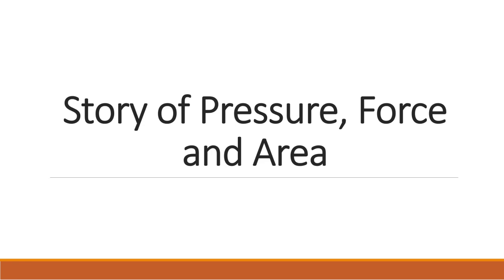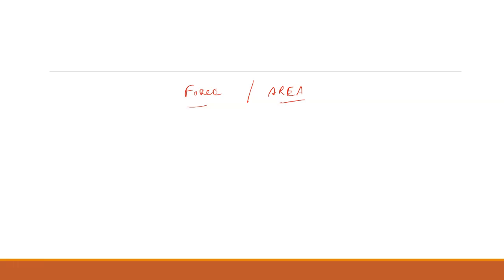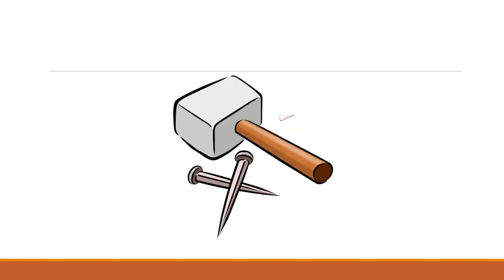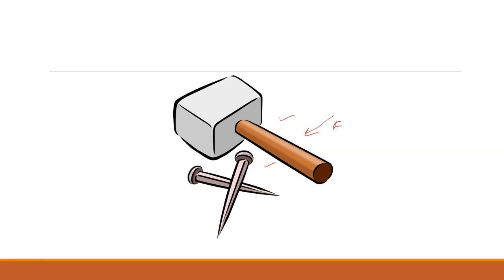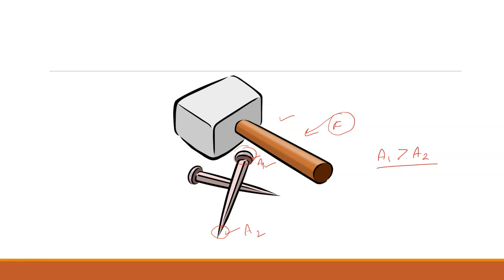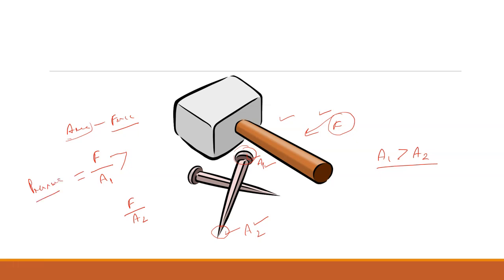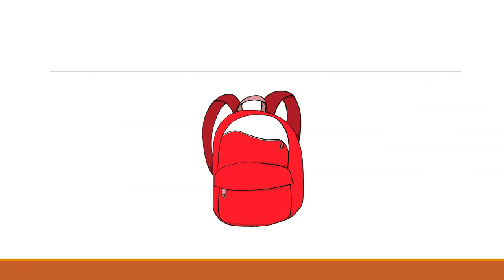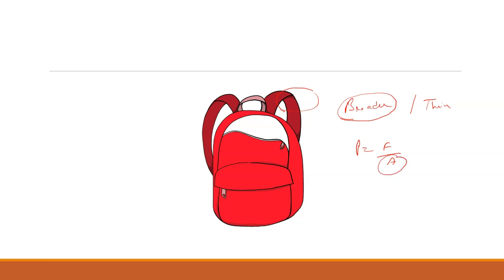What is Pressure and Relationship between Pressure, Force and Area.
You will learn What is Pressure and Relationship between Pressure, Force and Area. I have tried to explain the concept of pressure via a story.